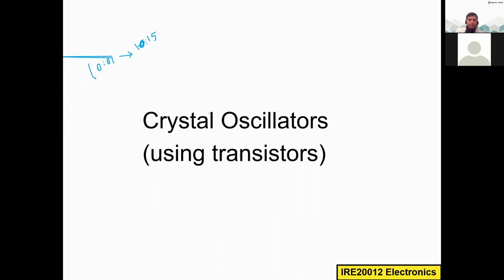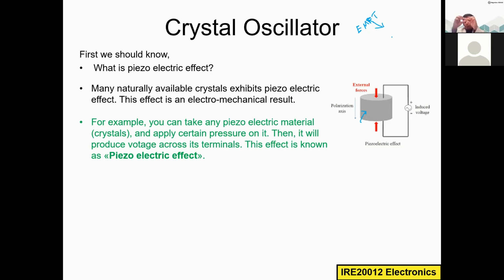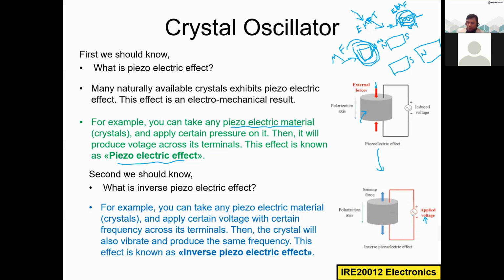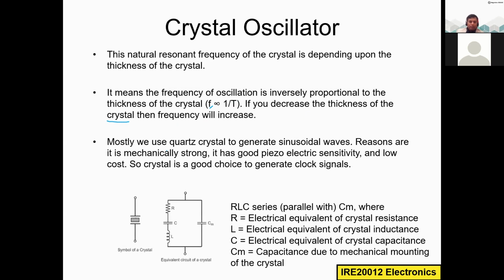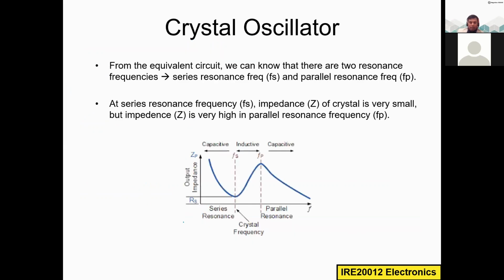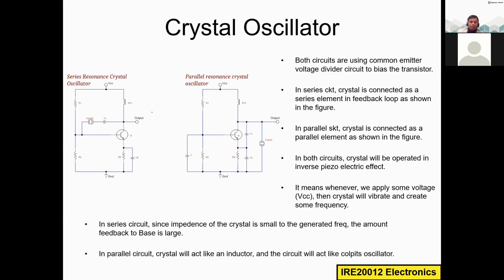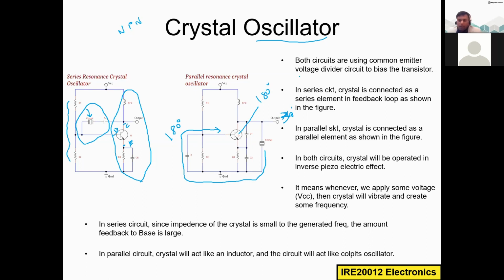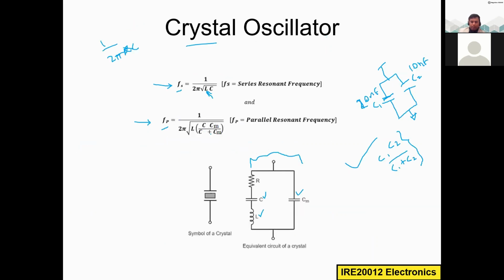Electronics P2 40. Crystal Oscillators